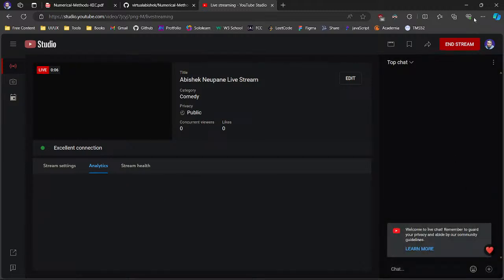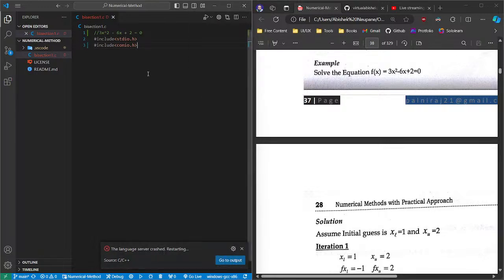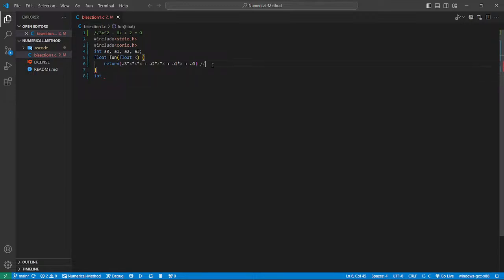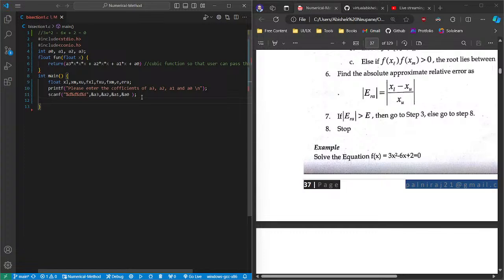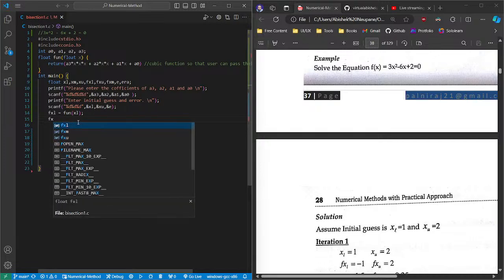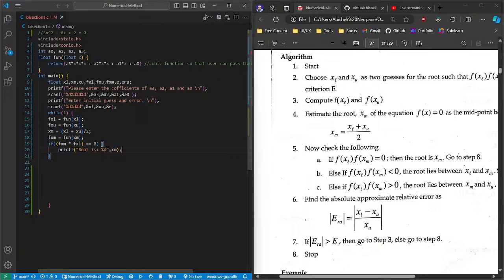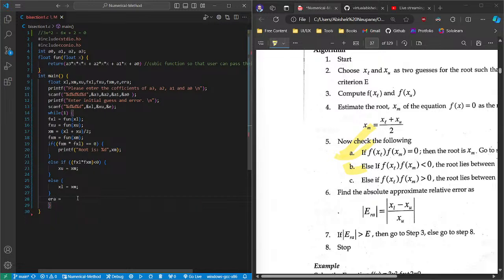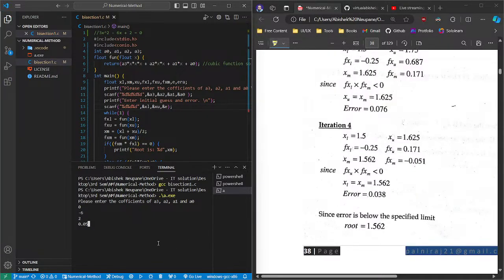Live Day 1 - Numerical Method || Bisection Method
i have just started uploading what I've learned, read, a numerical method, a math subject, on my third semester. So, in this series, I will go live by myself for a long period of time, I mean, for two months. During this period, I will simply record and go live, but I will focus on coding numerical equations on a computer using the C programming language, without any fancy editing. I want to revise so that whenever I go outside or during other periods, I can watch all these videos and memorize the content. From my perspective, this effort is not intended to teach others; it's for my own learning.